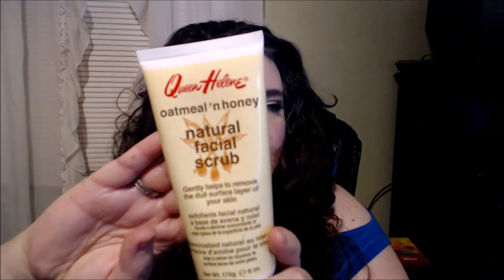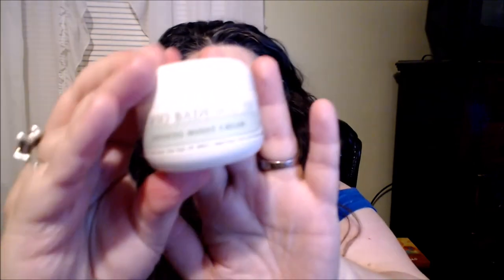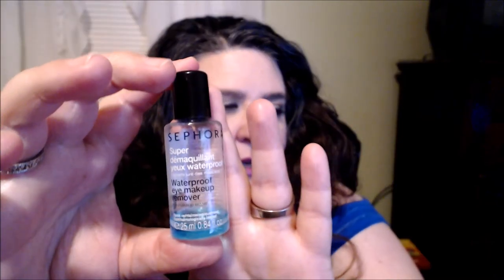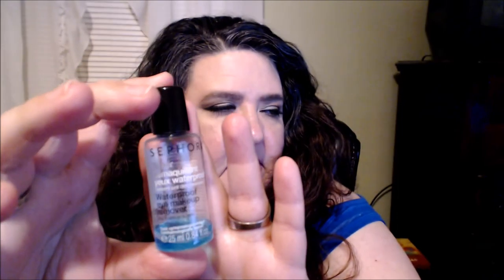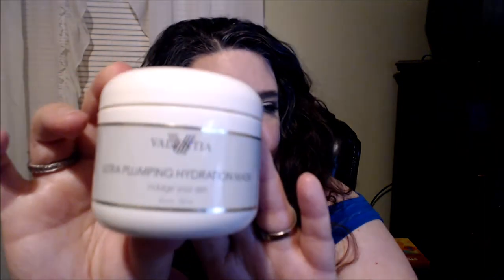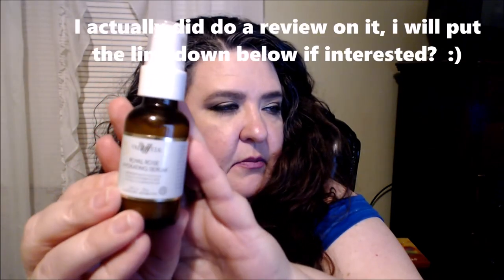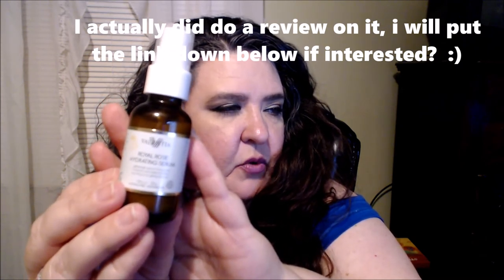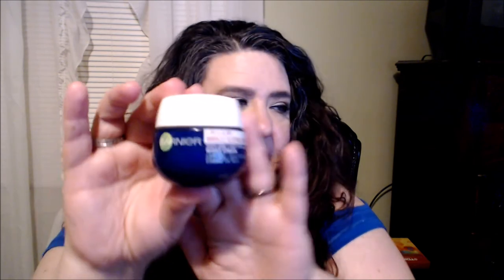My Skincare Routine AM And PM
Hello Beauties.. Thought it was time for a updated skincare Routine.

Products Mentioned
Valentia Ultra Plumping Mask
Ginseng Mask Pack from Naisture
Valentia Hydrating Rose Serum
Valentia True Glow Eye cream